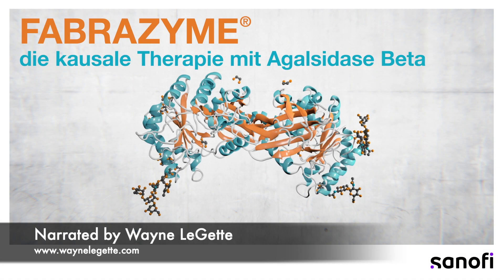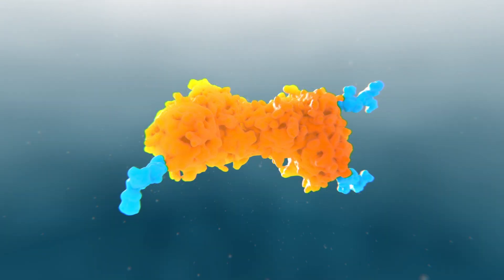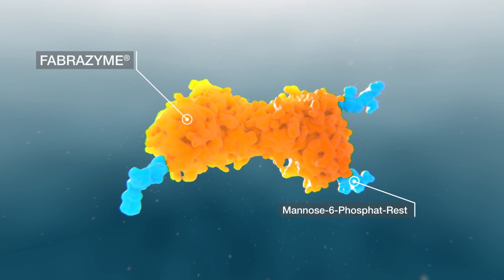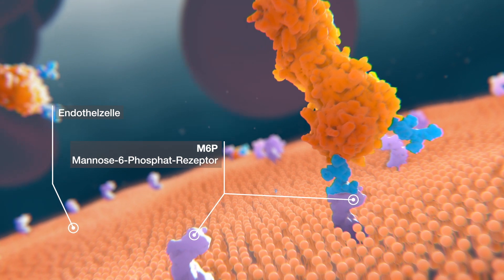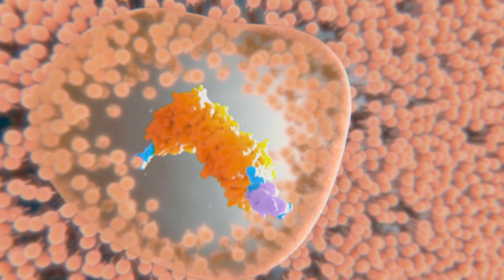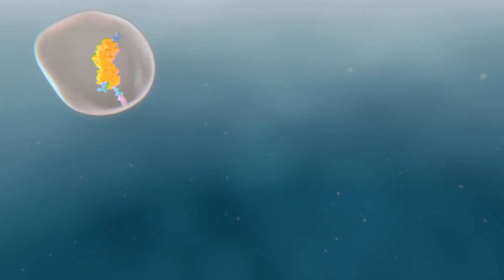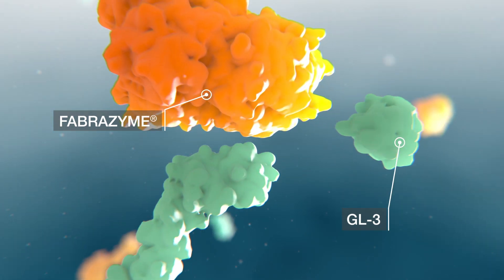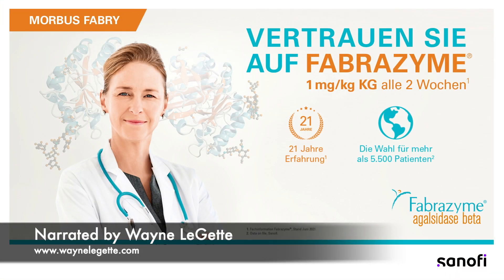Medical Scientific VO Video Sample Wayne LeGette